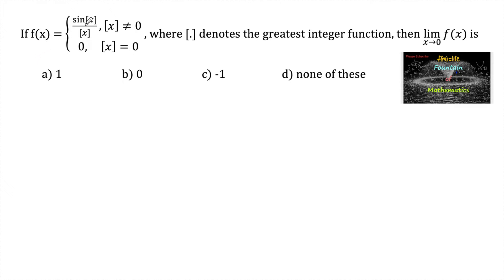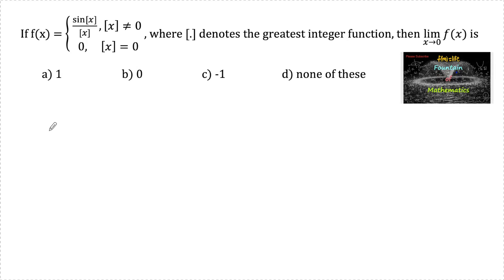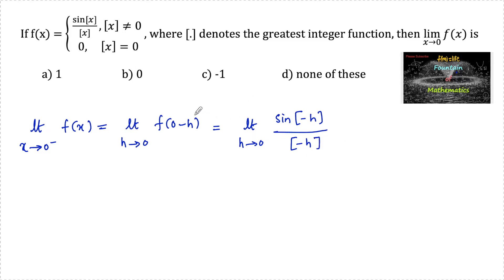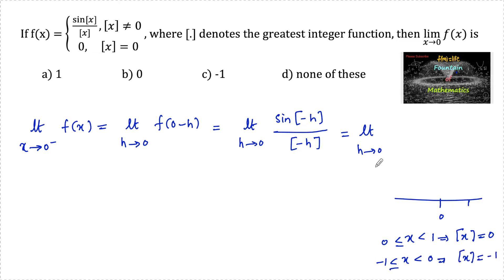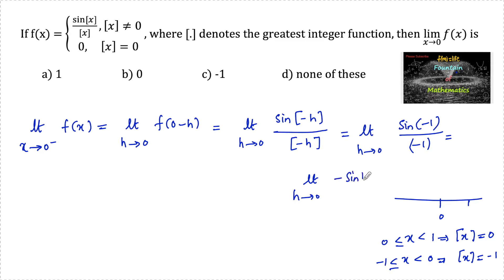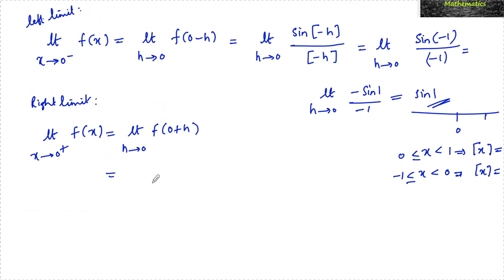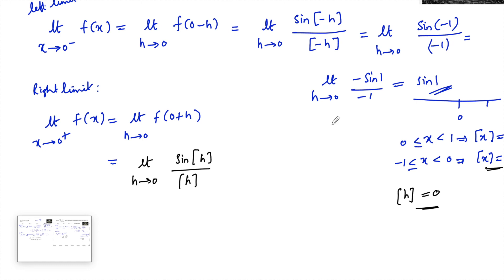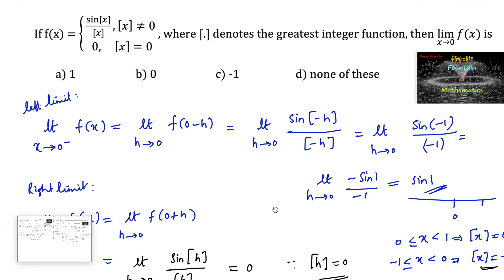If f(x)=sin [x]/[x],[x]≠0[.] greatest integer limit x to 0 f(x)|MCQ|Limits|RD Sharma|CBSE|NCERT|TERM